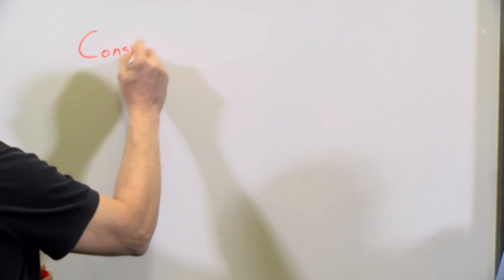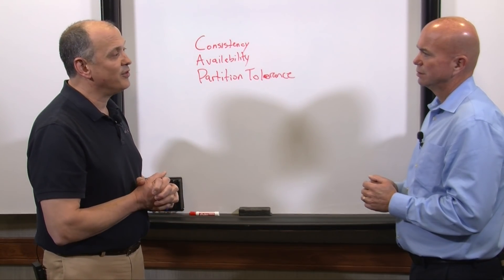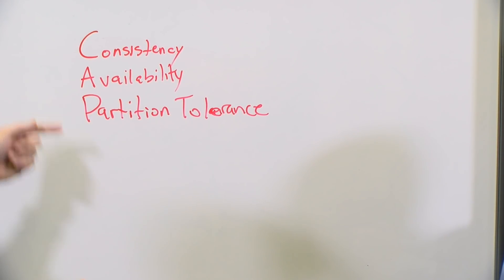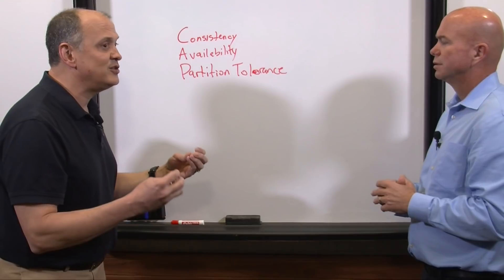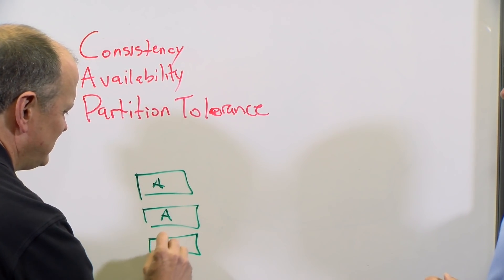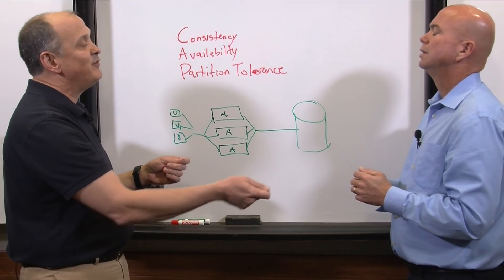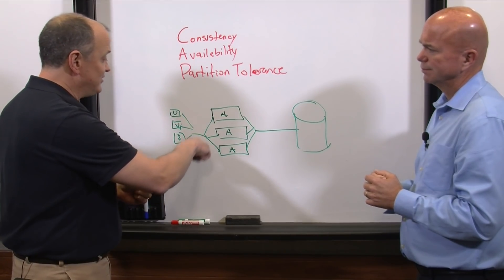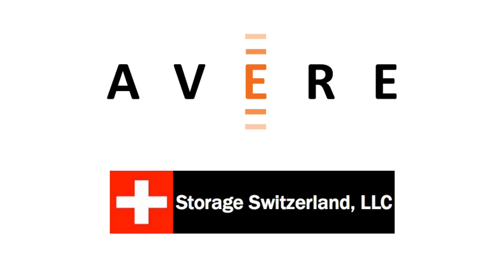Why Organizations Are Struggling with Getting Applications to the Cloud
Every organization is trying to develop a cloud strategy, but as they try to move workloads to the cloud, they are running into the wall known as the CAP theorem. The CAP theorem says it is impossible for a distributed data store to simultaneously provide more than two out of three guarantees: consistency, availability, partition tolerance. Most on-premises storage systems, for example, deliver excellent consistency and partition tolerance but not cross-region availability, but most cloud storage architectures only deliver multi-region availability and partition tolerance.

In this ChalkTalk Video Ron Bianchini CEO and Founder of Avere Systems joins Storage Switzerland to discuss why the principles behind the CAP theorem make cloud transition difficult and how to get around the theorem and deliver all three guarantees.